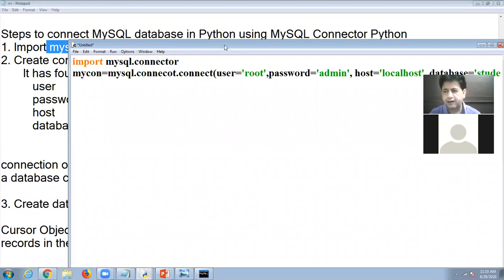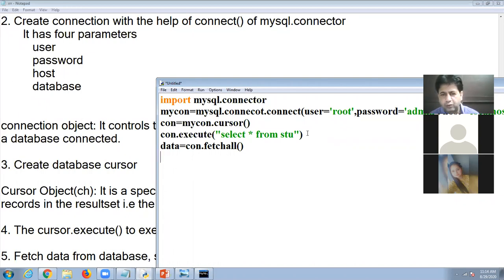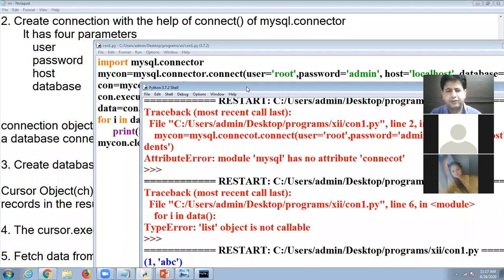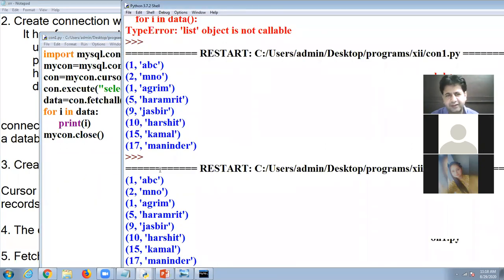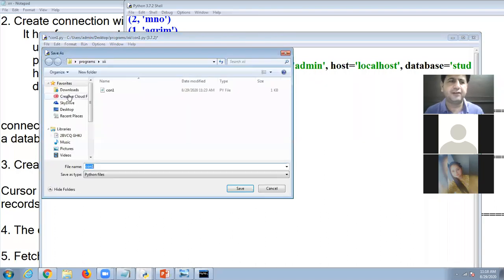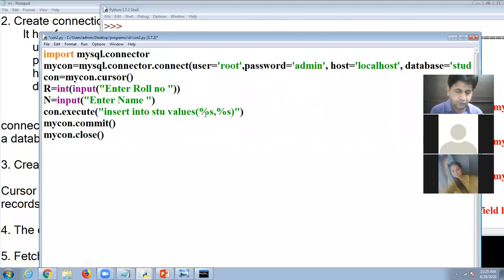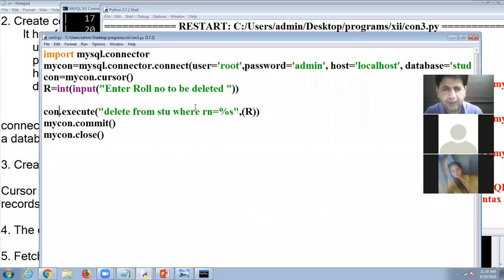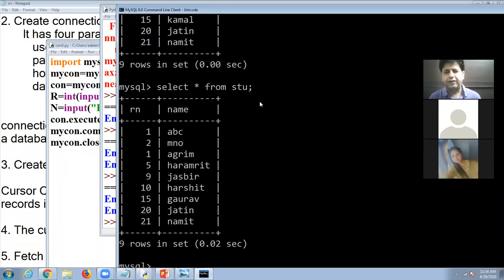29 8 20 Class XII B Computer Science